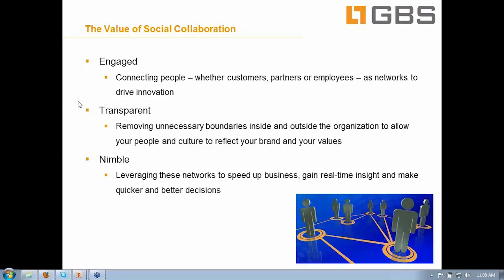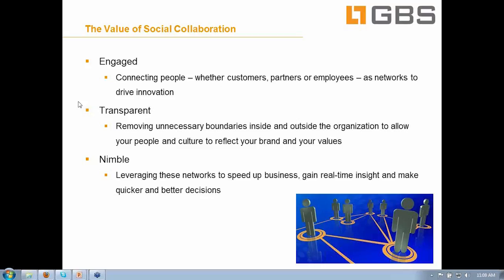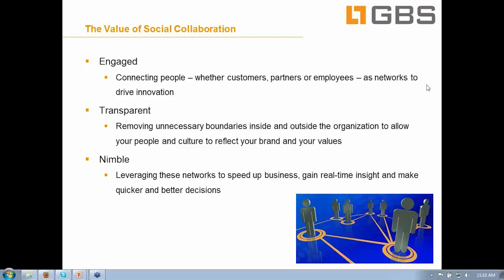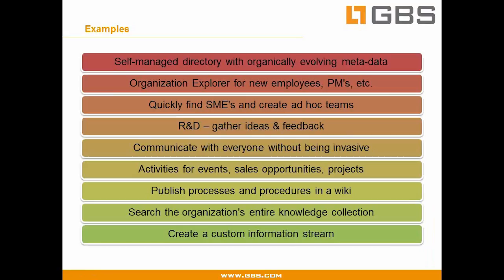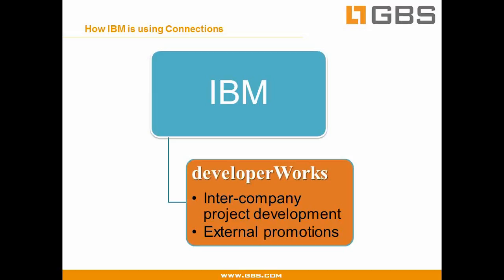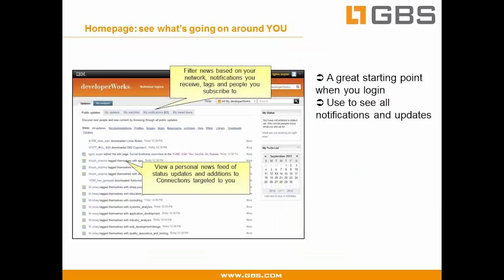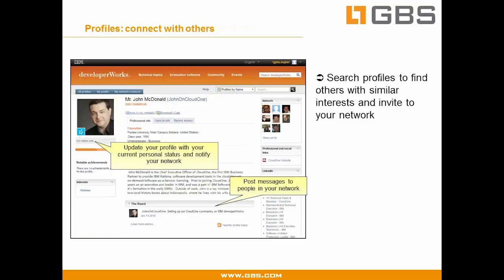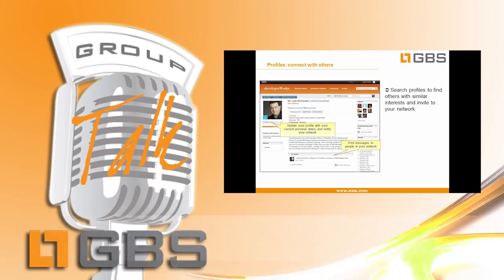GROUP Talk- Increasing Productivity By Making Connections [1 of 3]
Increasing productivity or making more with less, is at the root of all company's growth strategy.